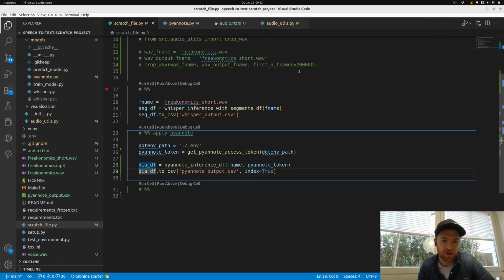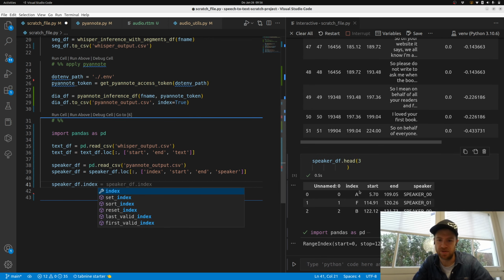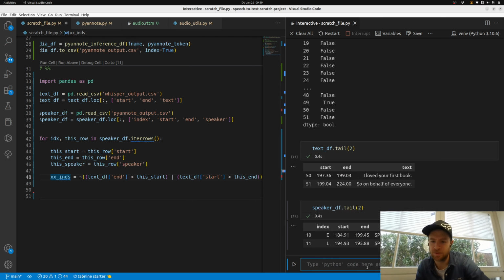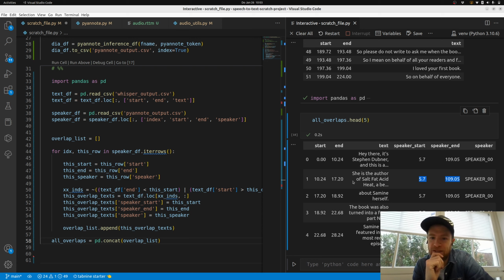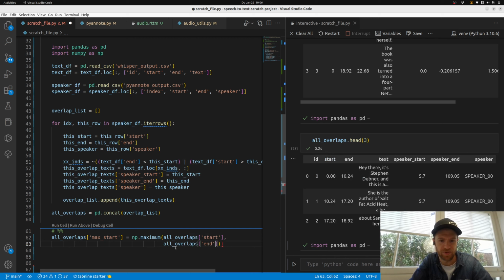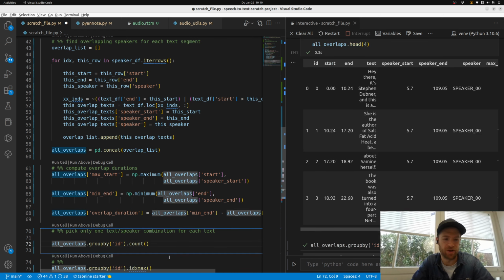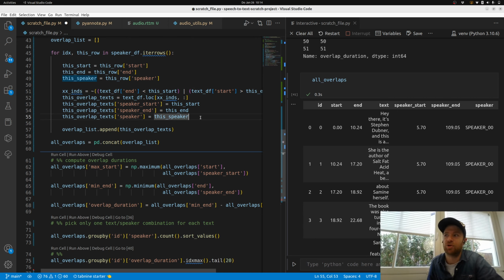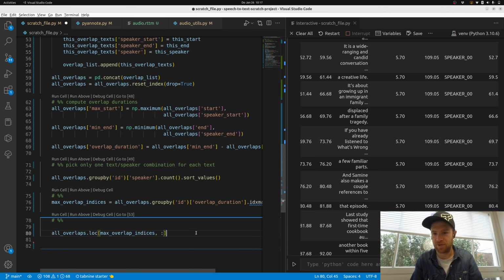10 Get maximum overlaps for text and speaker segments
Building a data science product with python: Transcription of audio conversations

This video is part of a series that shows how to automatically transcribe mp3/wav podcasts with Python using whisper and pyannote

In this part we'll implement the heuristic that combines whisper and pyannote outputs in order to associate the individual text sequences with respective speakers.